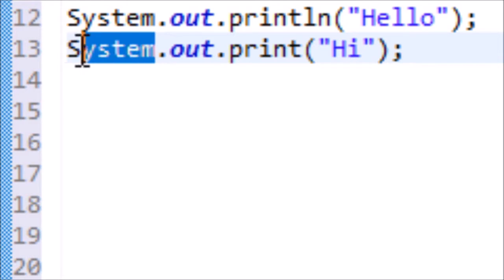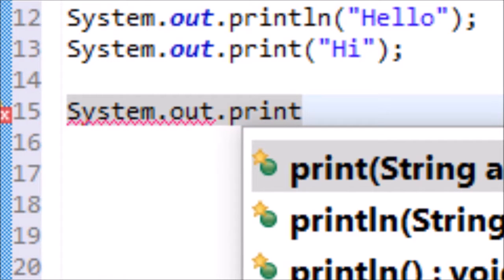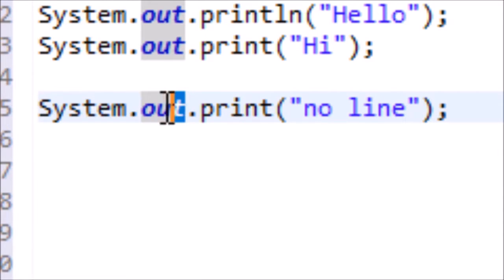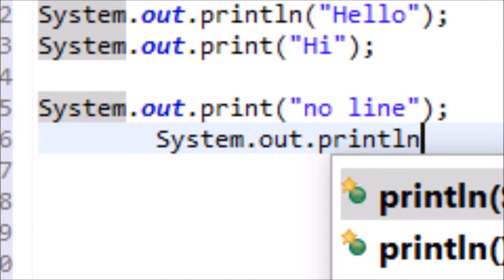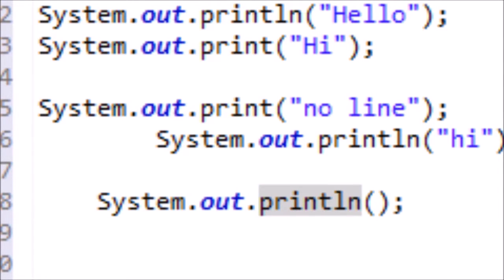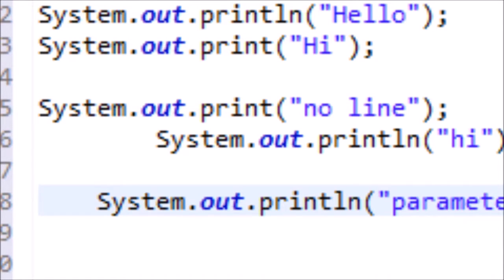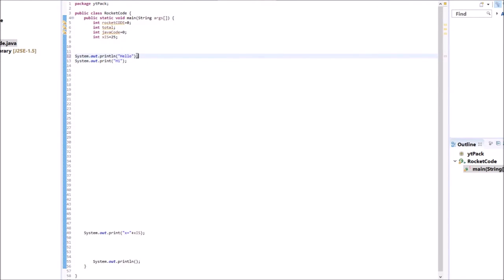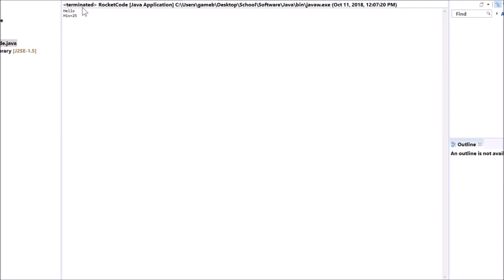Print Commands | Learn the Language: Java Code #1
A tutorial on Print commands with Java coding